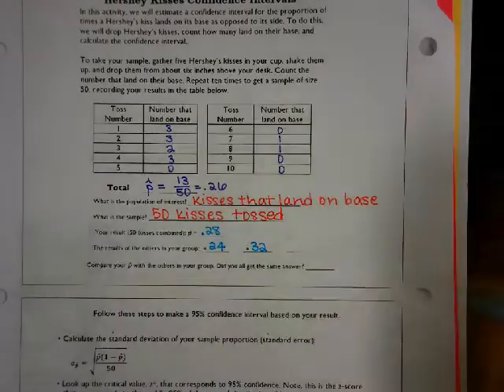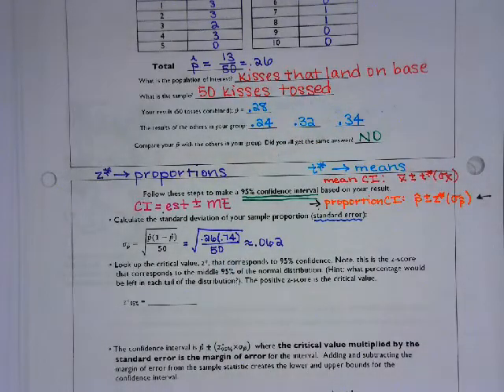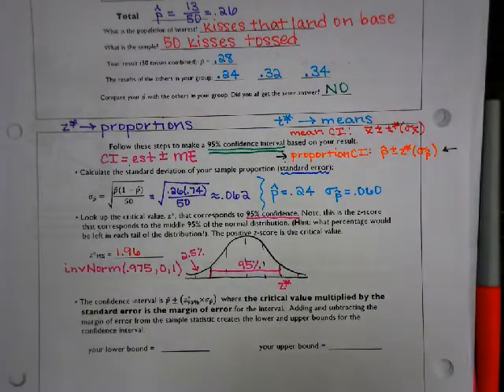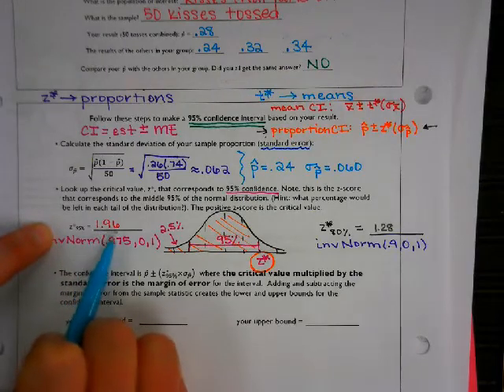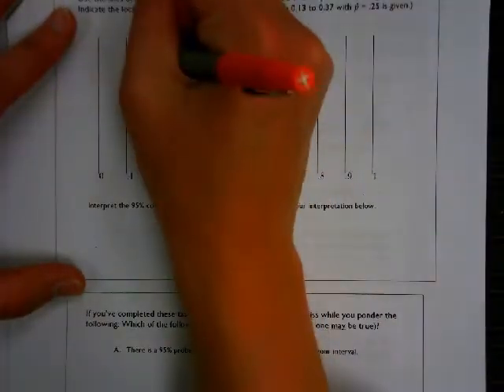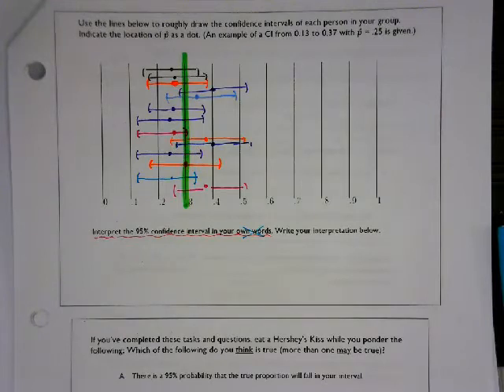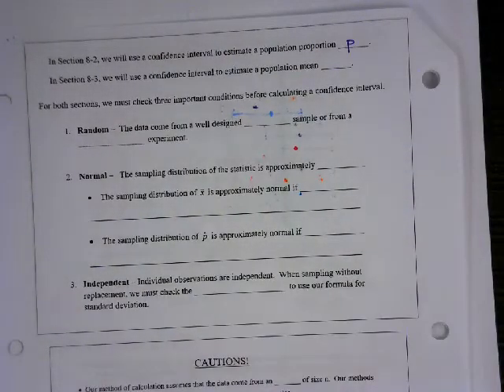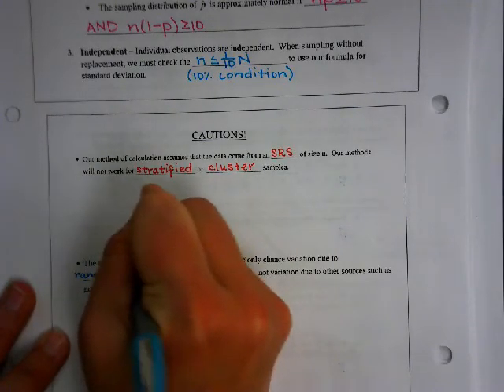AP Stats - Hershey Kisses CI.mp4